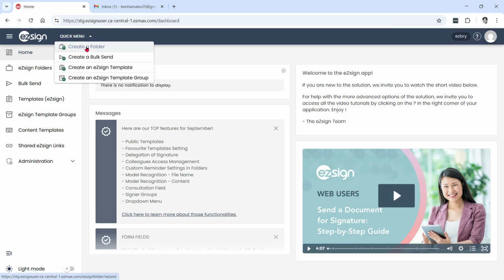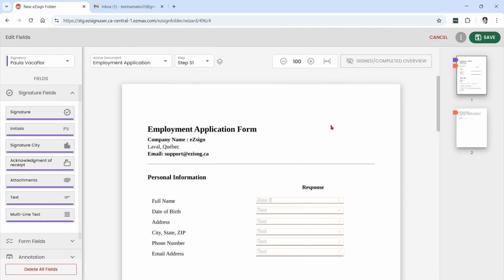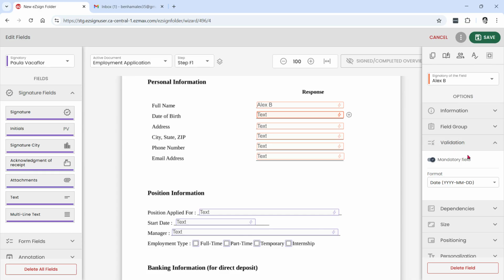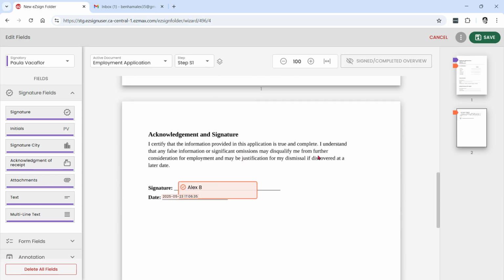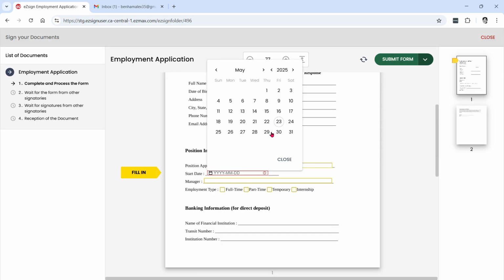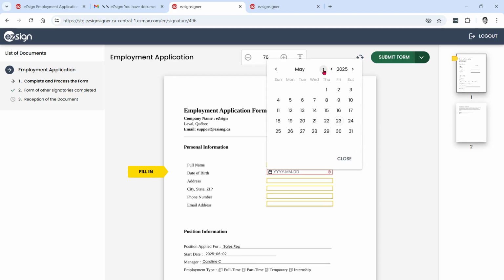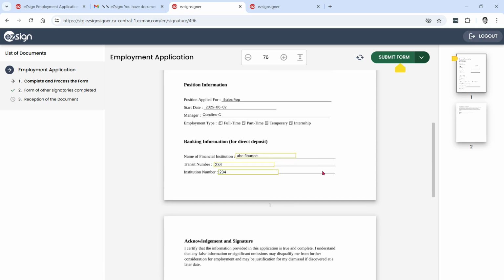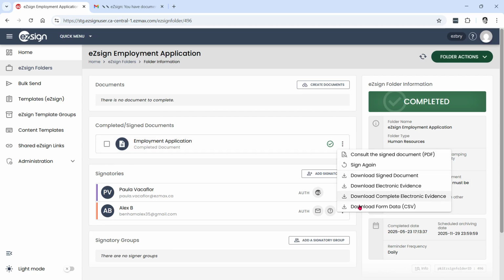Sending Forms for Completion and Signature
Learn how to easily send documents and forms for electronic signature and completion with eZsign, Canada's trusted e-signature solution. This step-by-step tutorial walks you through the entire process, from setting up a document to the final signed agreement.

 In this video, we cover:
 - Creating a new e-signature folder
 - Uploading and preparing your documents (e.g., employment applications)
 - Adding and managing signatories
 - Placing and configuring signature and data fields
 - Pre-filling information for faster completion
 - Requesting attachments from signers
 - The seamless signing experience for the recipient

 Whether you're in HR, sales, or any role that requires document signing, eZsign streamlines your workflow, saves time, and ensures your agreements are secure and legally binding. Our platform is proudly 100% Canadian, with local data hosting and bilingual support.

 Ready to simplify your document workflows? Get started with eZsign today!